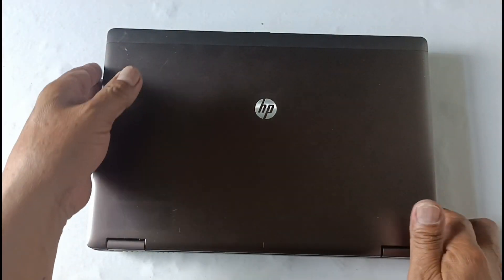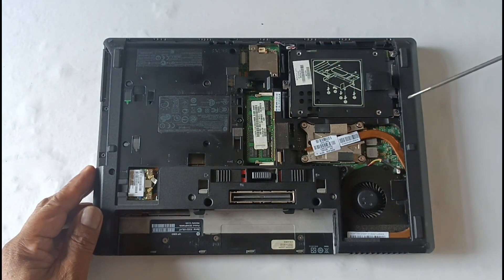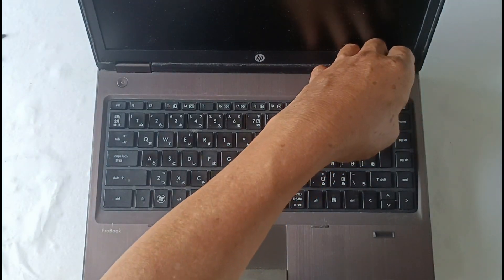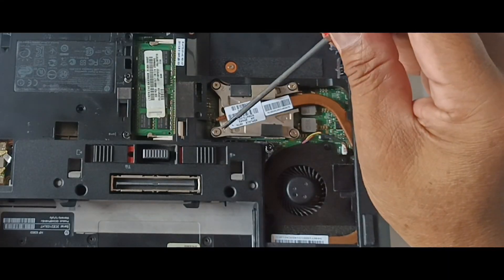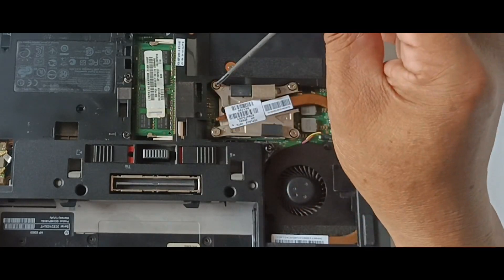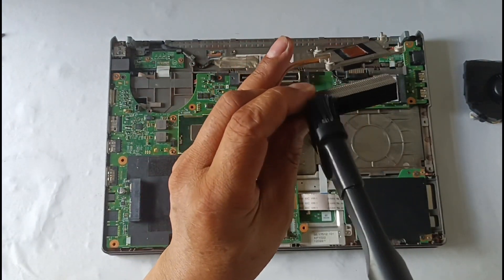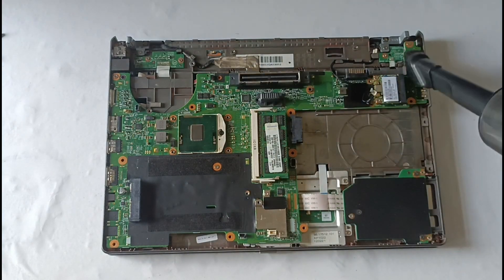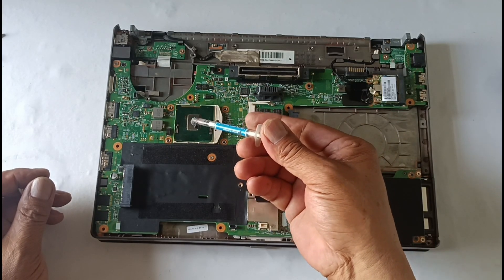Laptop Overheating Issues Fix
How to solved the laptop overheating issues.